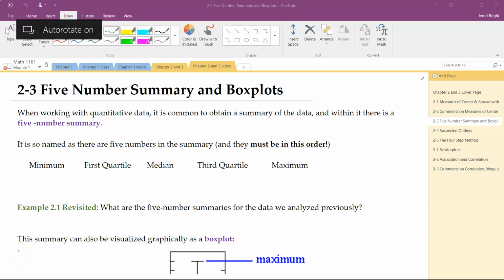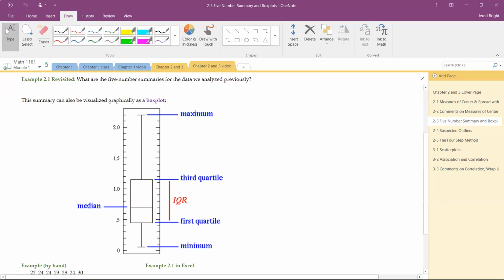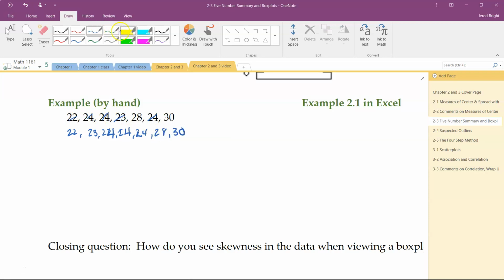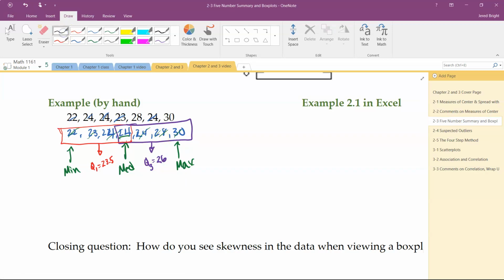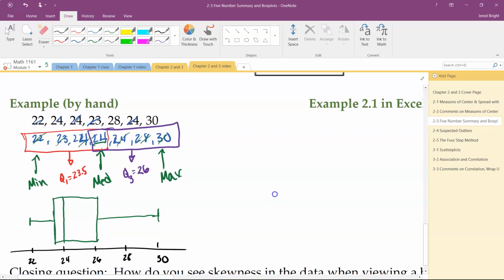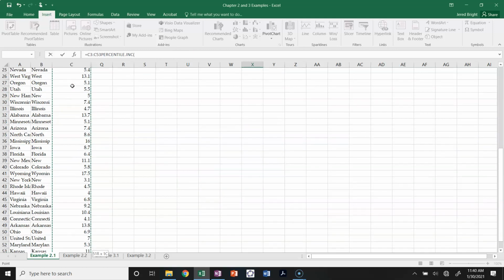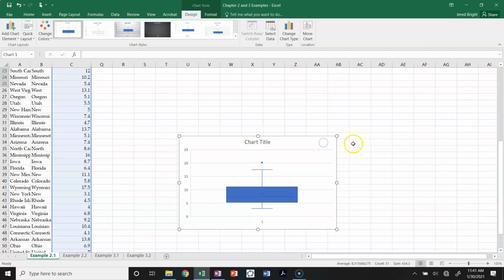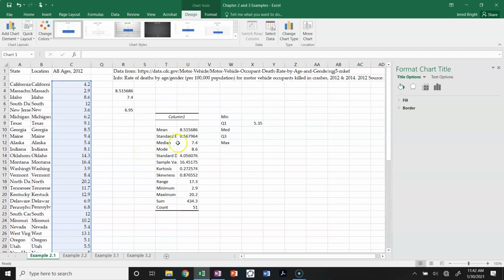2-3 Five Number Summary and Boxplots